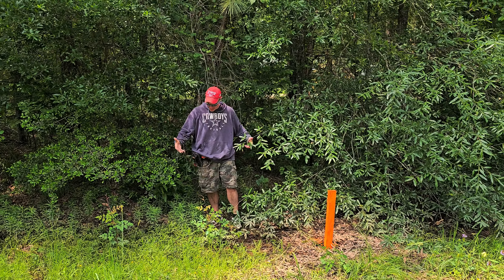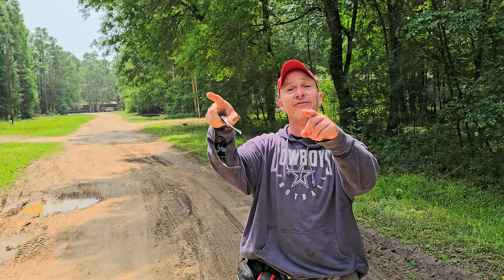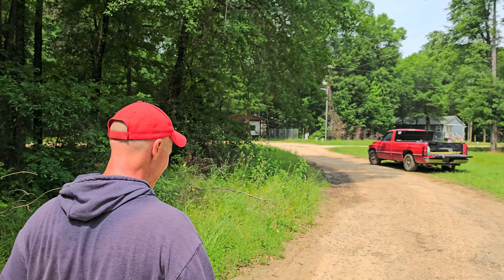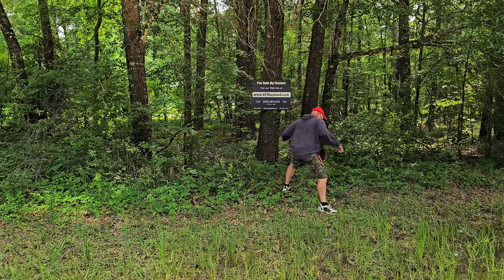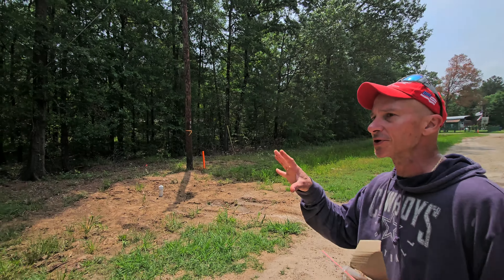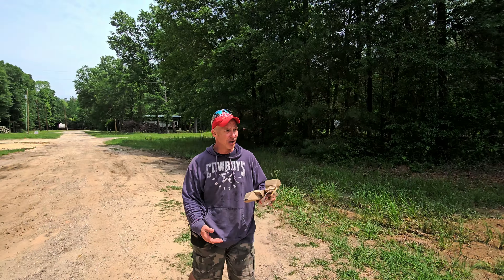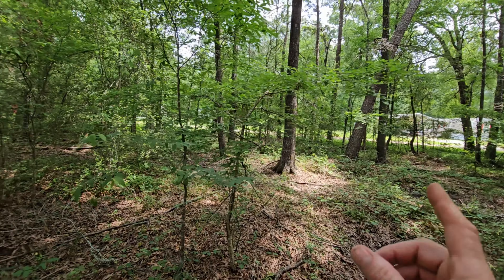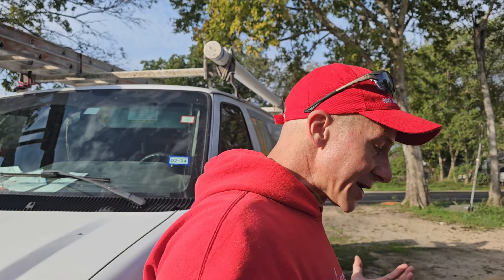*AVAILABLE FOR SALE* LOT 228! RV'S, TRAVEL TRAILERS, MOBILES, HOUSE! CITY SEWAGE! BOAT RAMP! $16000